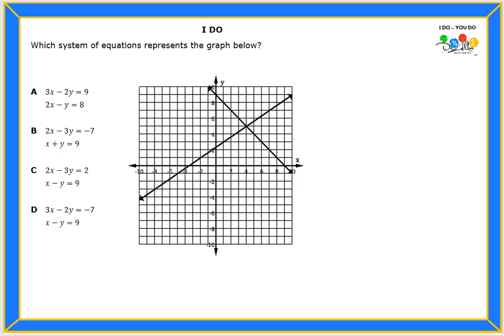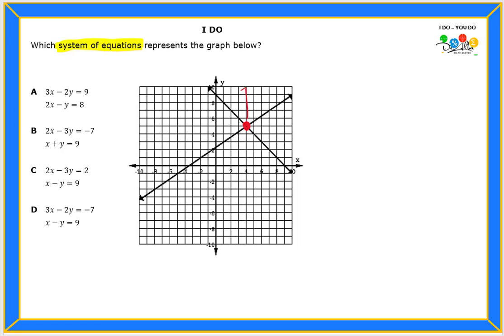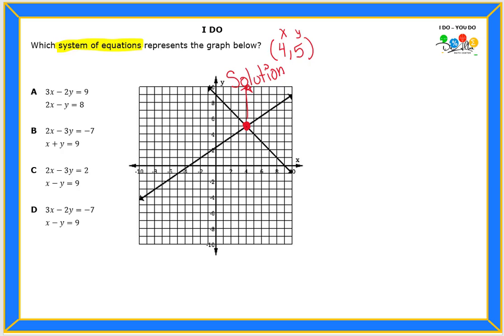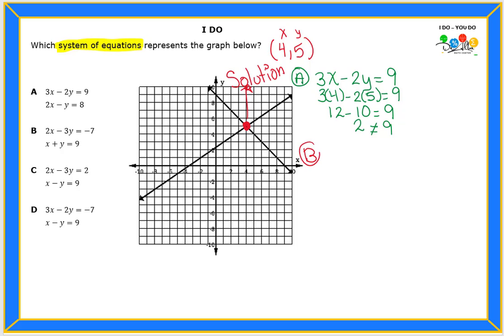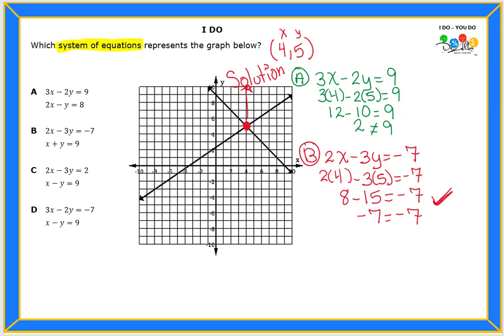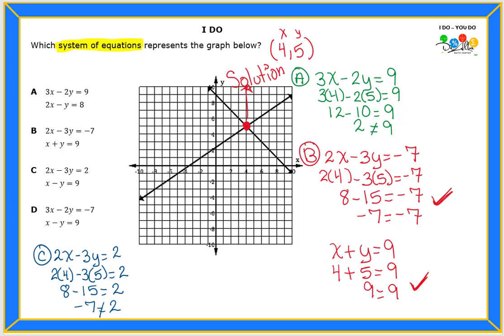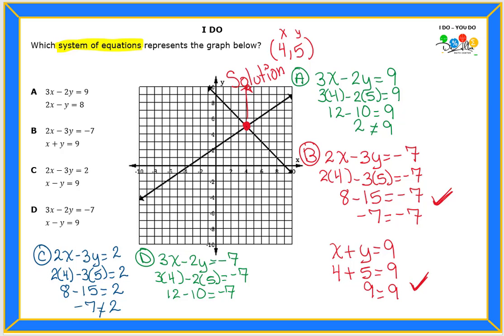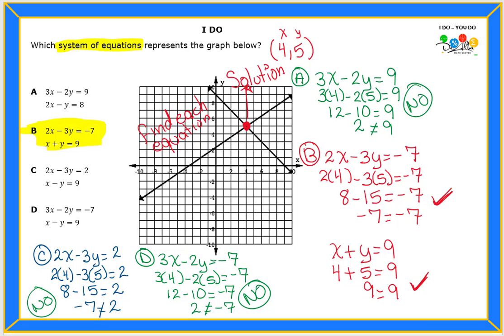A.2(I) Question 01 - I Do - You Do (English)